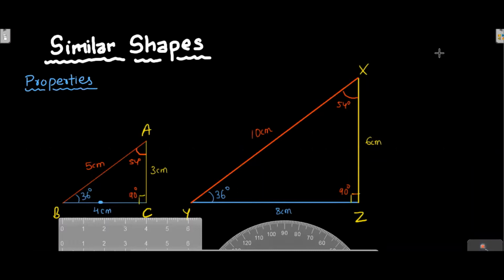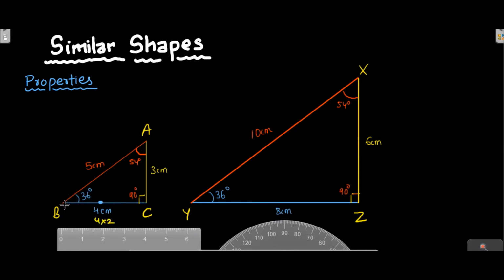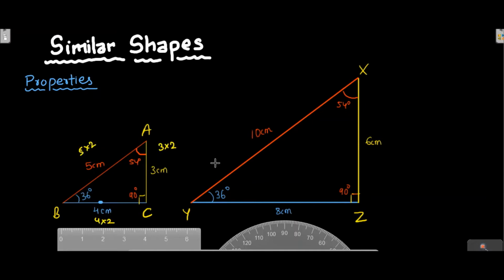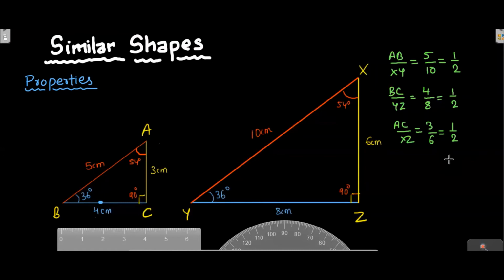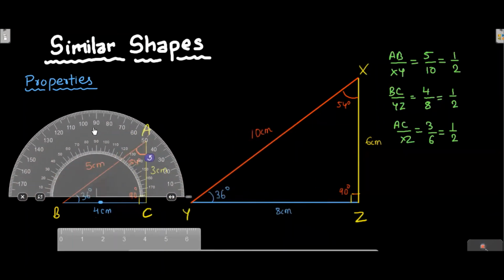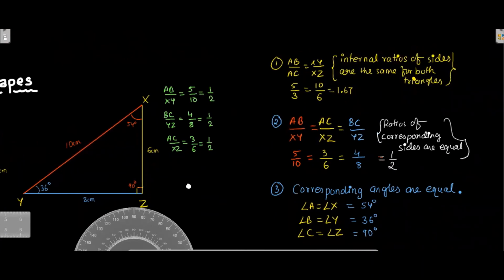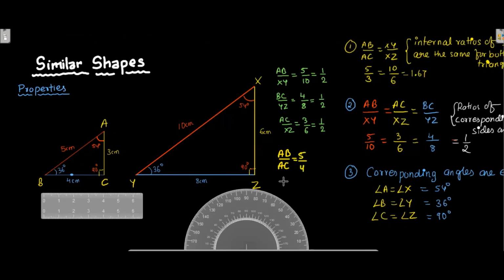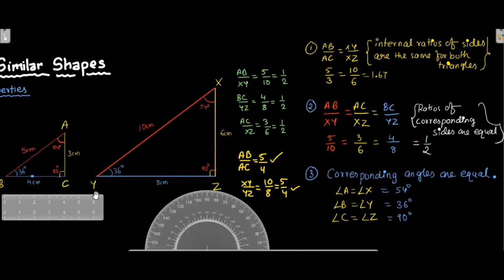Similar Shapes||Properties of Similar Shapes|| IGCSE